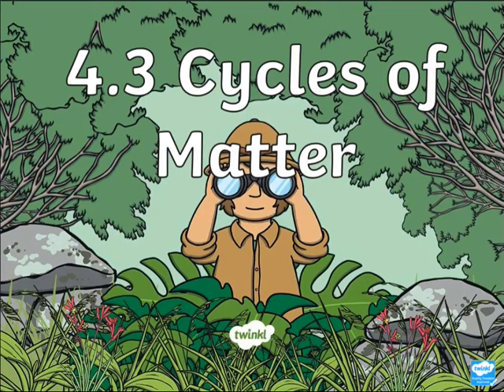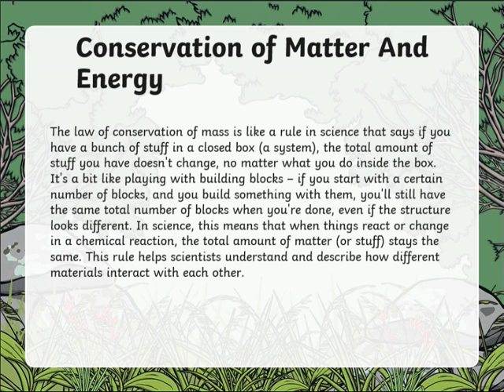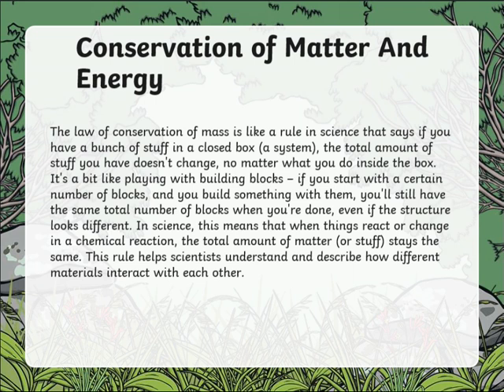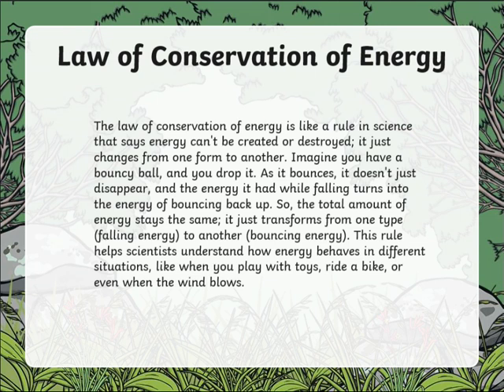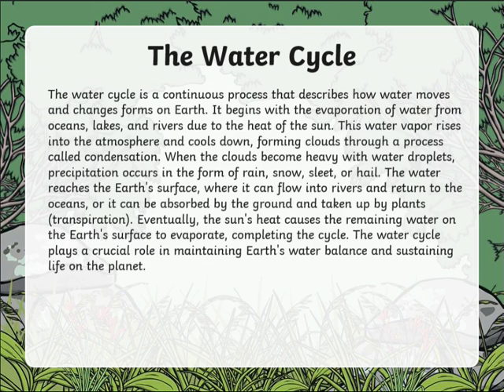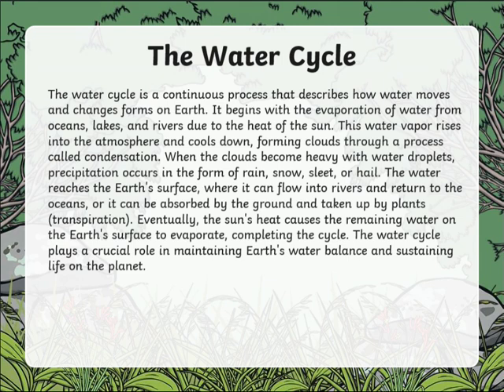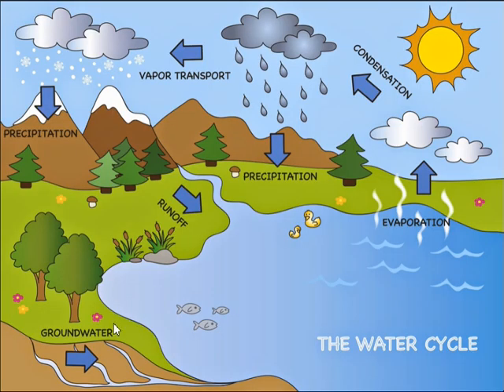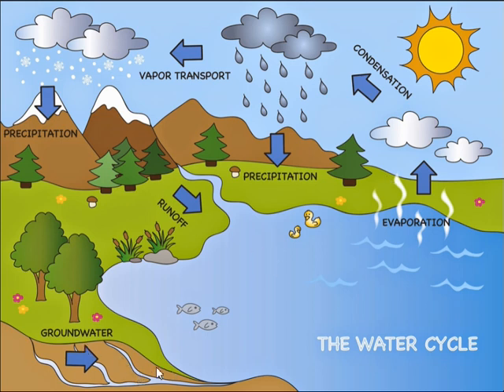Katherene Musallam Grade 7- Cycles of matter Jan 28 -1st